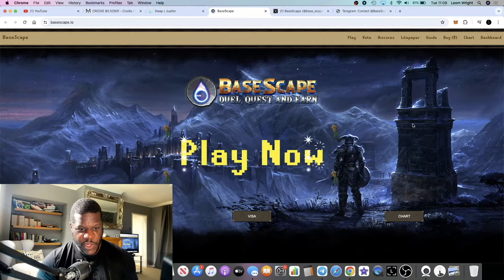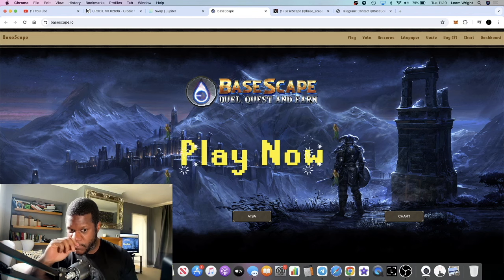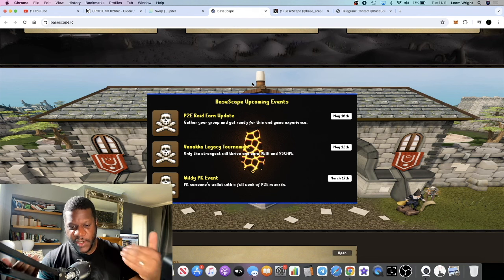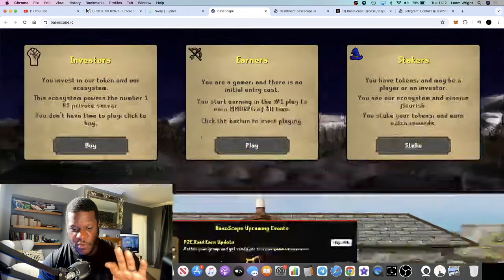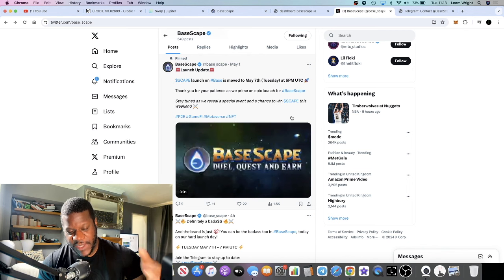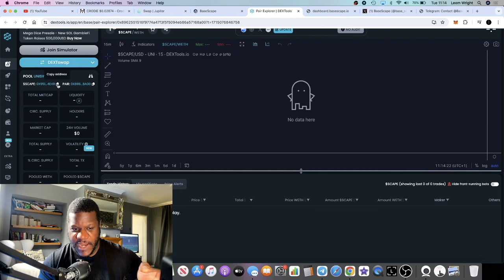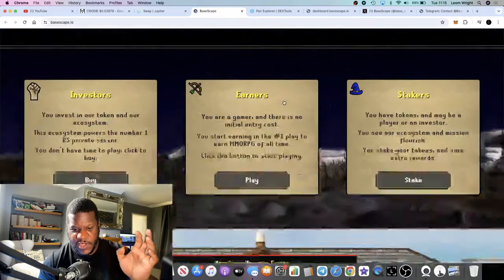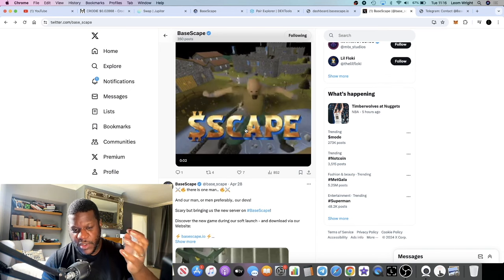100X GAMING GEM LAUNCH TODAY ON *BASE* (6PM UTC)